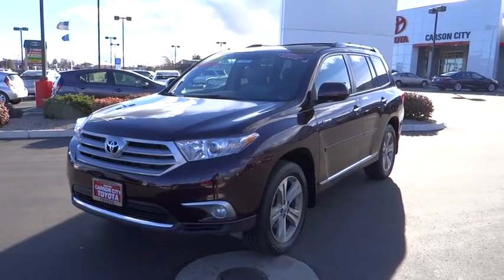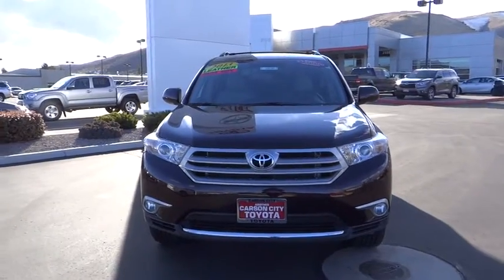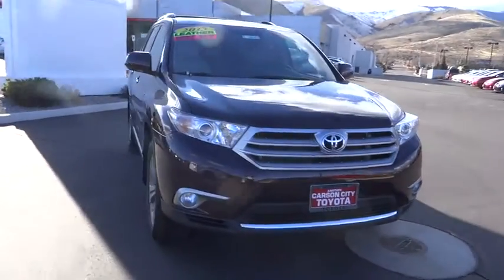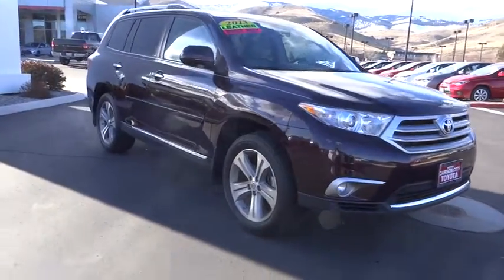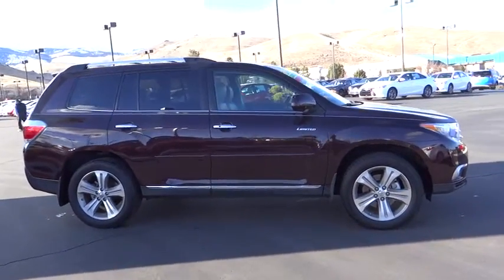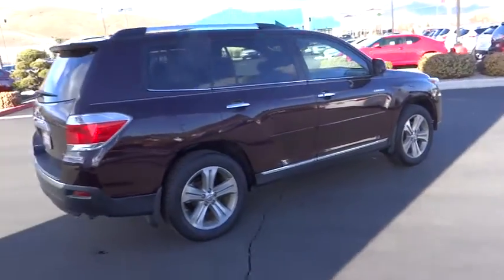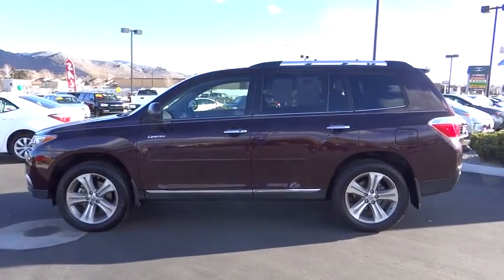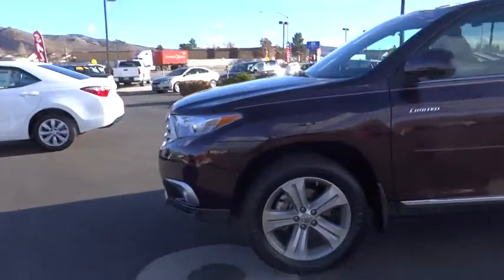2013 Toyota Highlander Carson City, Reno, Northern Nevada, Dayton, Lake Tahoe, NV 139367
2013 Toyota Highlander

Look at this 2013 Toyota Highlander Limited. It has a Automatic transmission and a Gas V6 3.5L/211 engine. This Highlander has the following options: Woodgrain & leather interior trim -inc: chrome door handles, Washer-linked variable intermittent windshield wipers -inc: windshield wiper de-icer, UV reduction glass windshield, Traction control (TRAC), Tonneau cover, Supplemental transmission oil cooler, Smart Key System -inc: push button start, remote illuminated entry, Side-impact door beams, Rear window defogger, and Rear privacy glass. Stop by and visit us at Carson City Toyota, 2590 S Carson St, Carson City, NV 89701.